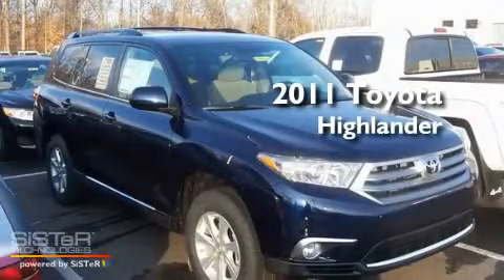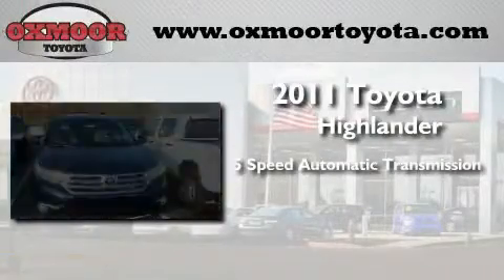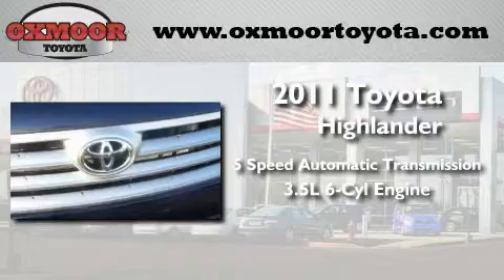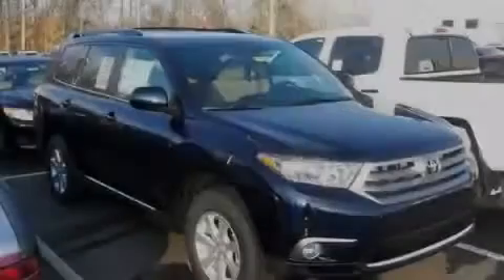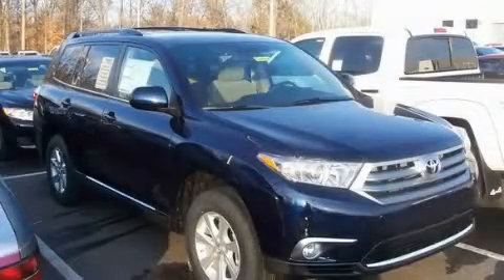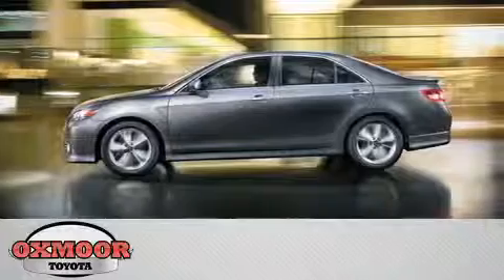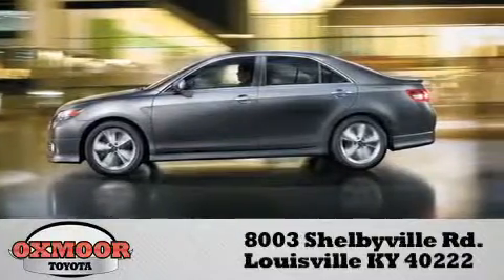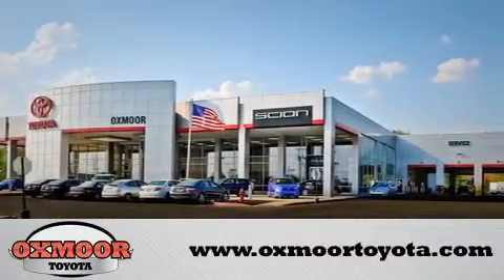2011 Toyota Highlander Louisville KY 40222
Year : 2011
 Make : Toyota
 Model : Highlander
 Engine : Gas V6 3.5L/
 Trans . : Automatic
 Exterior : BLUE
 Miles : 1

 Stock : T29258